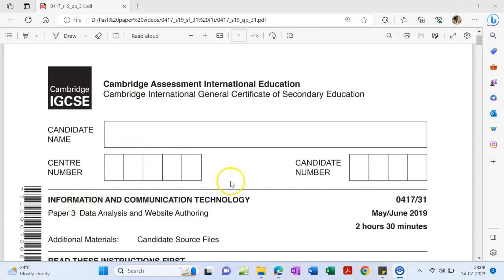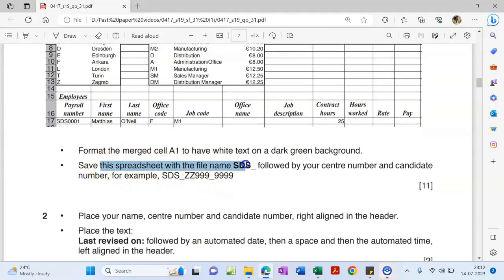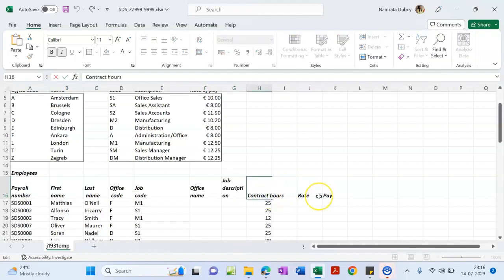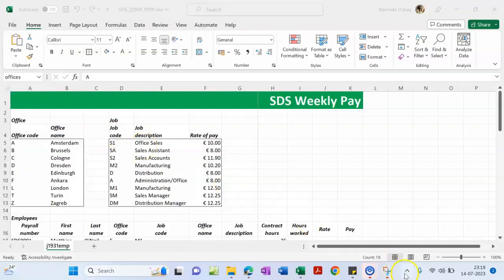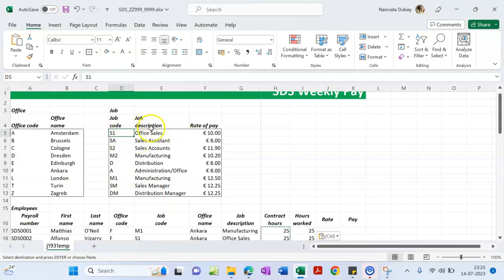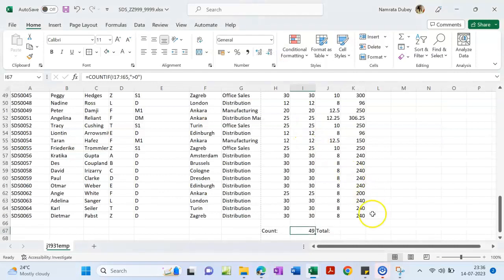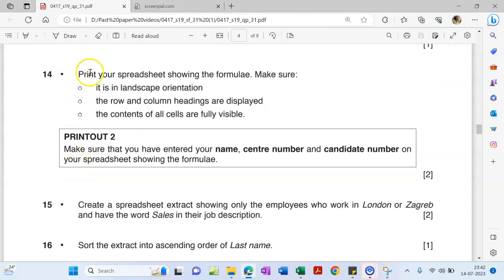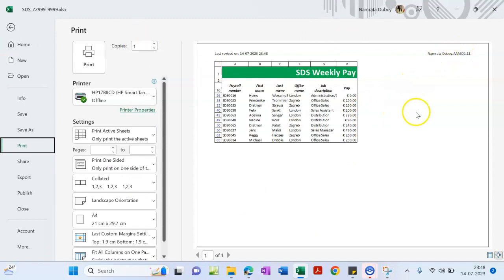IGCSE ICT May/June 2019 Paper 3- QP 31